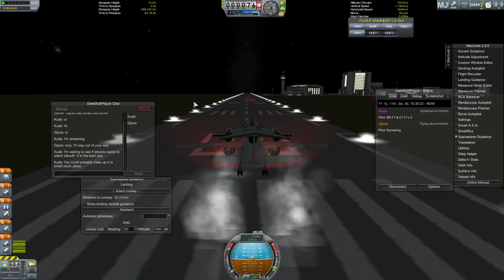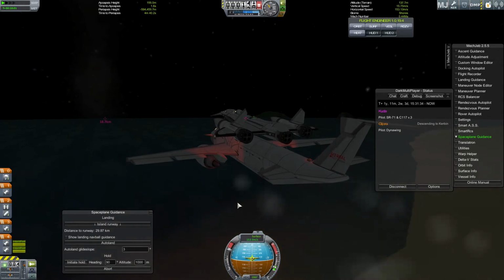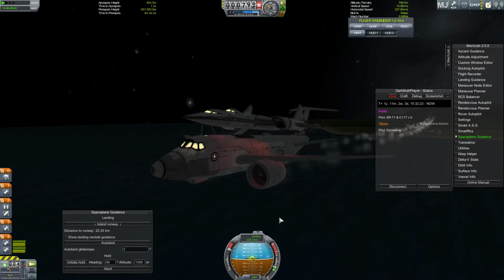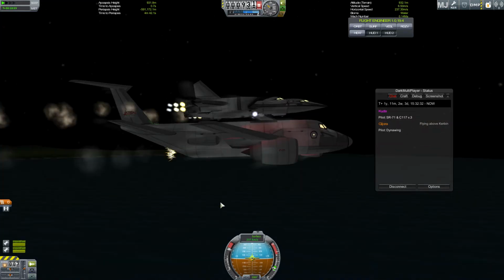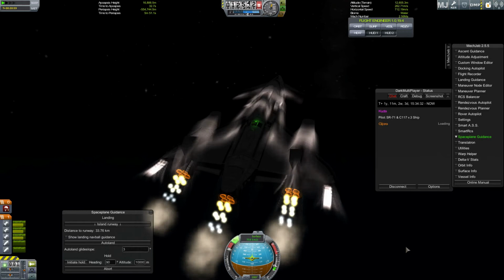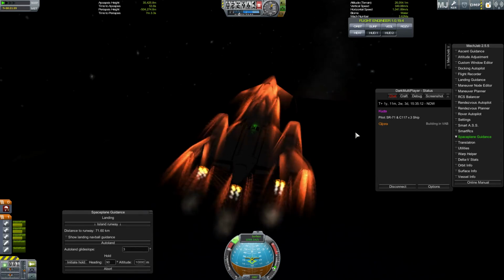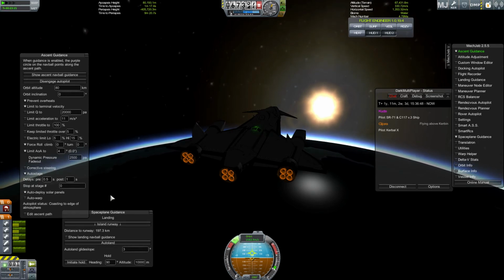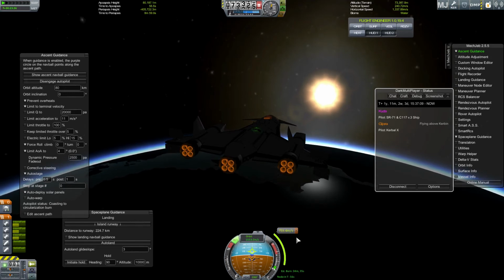KSP - My version of Blackbird & a 747 at takeoff.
Took a while to get this big bird in the air. Some explosions may occur.